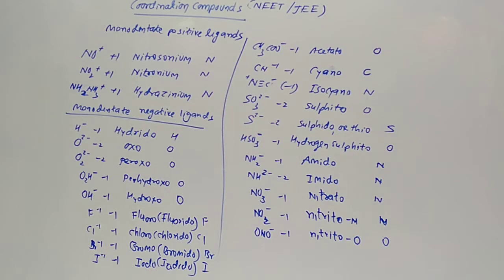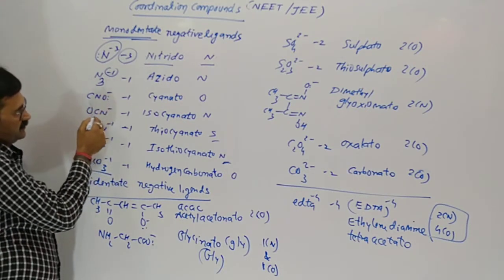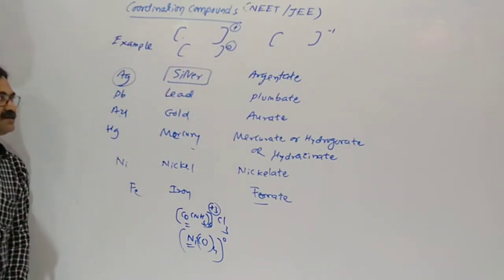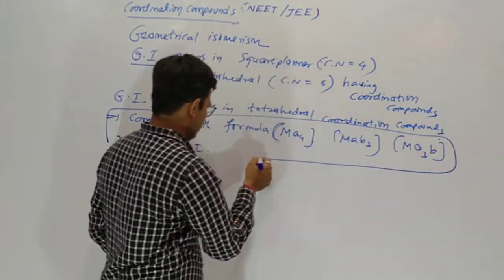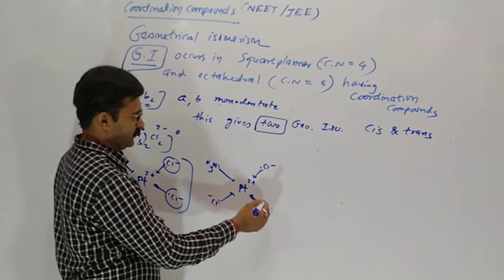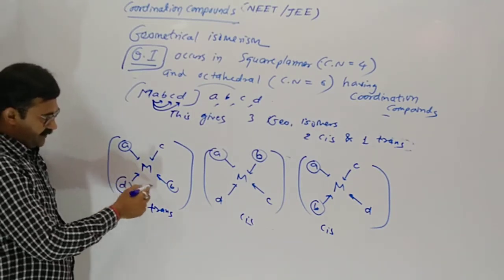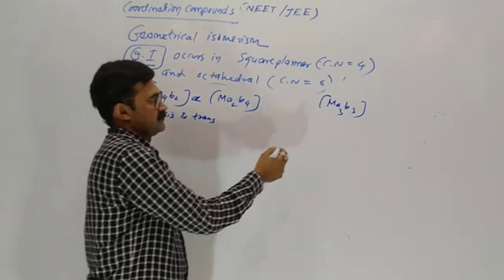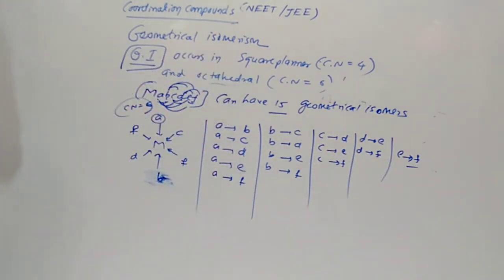Coordination compounds/neet and jee/eng med //lac 2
Coordination compounds for neet and jee in english medium lacture number 2